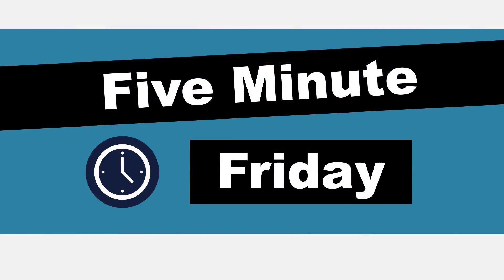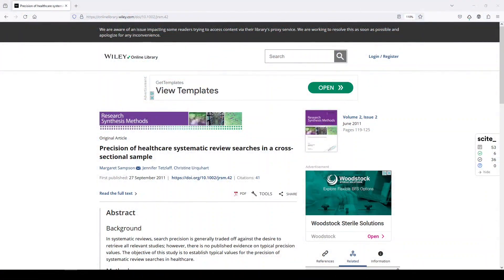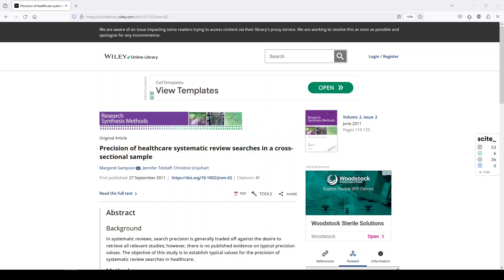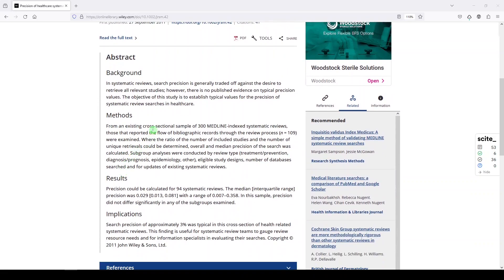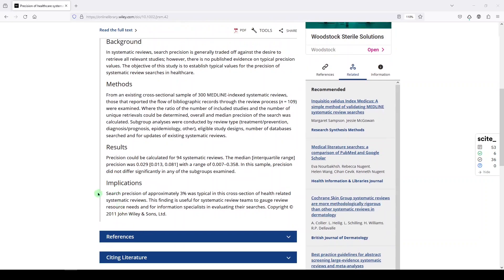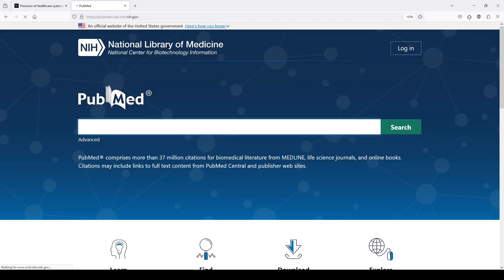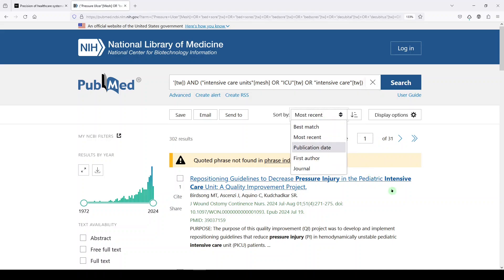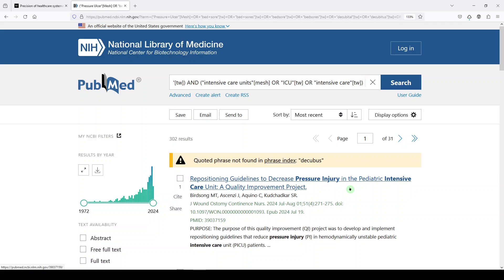How Many Results Should Be Relevant? | Systematic Review | Five Minute Friday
🎶 MUSIC